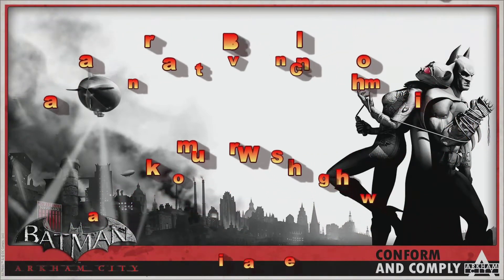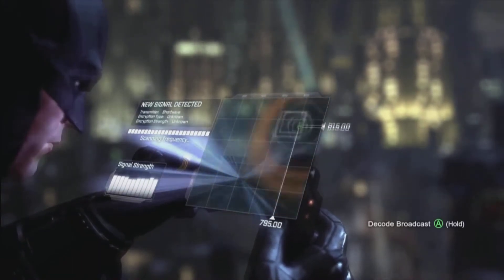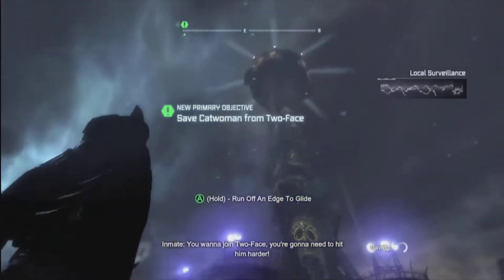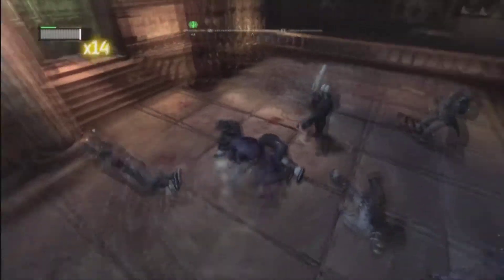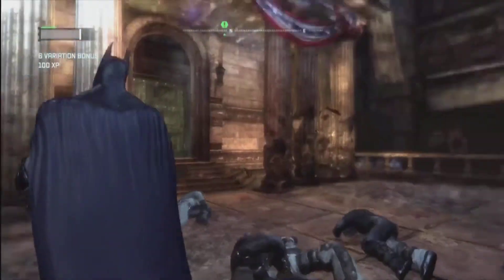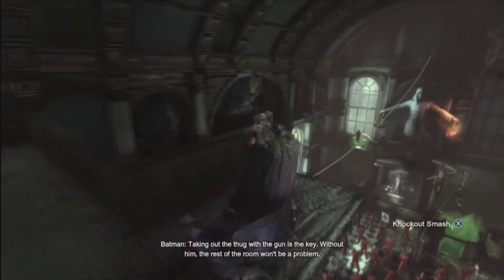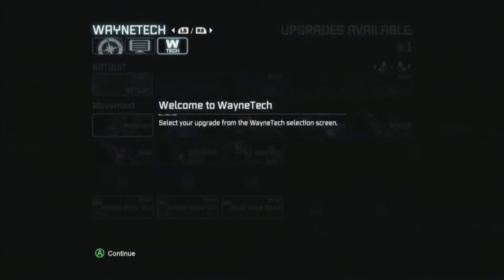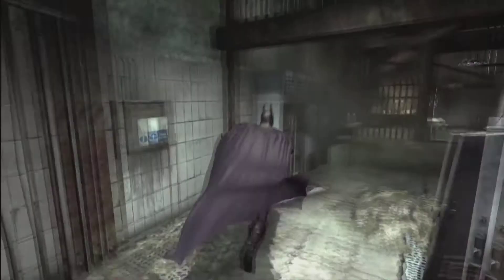Batman Arkham City - Video #2 - Saving Catwomen.mp4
Hello Youtube,
   I am Quantem Fear and welcome to my Batman Arkham City Walk through series,  His video starts right after you get your suit on for the first time.  The video shows going to teh court house and rescuing Catwomen and taking out Twoface.  Enjoy the video and comment